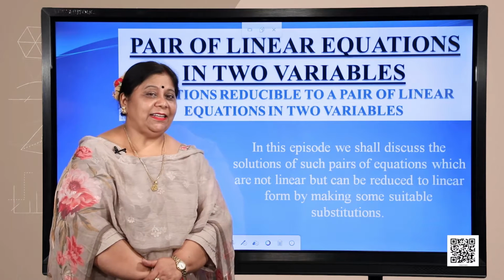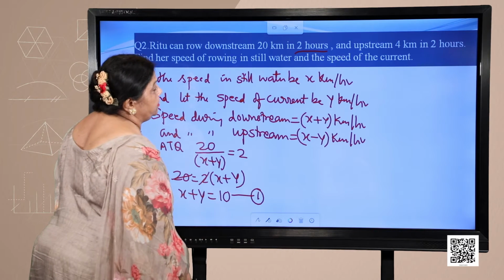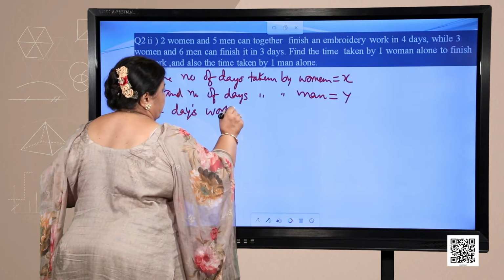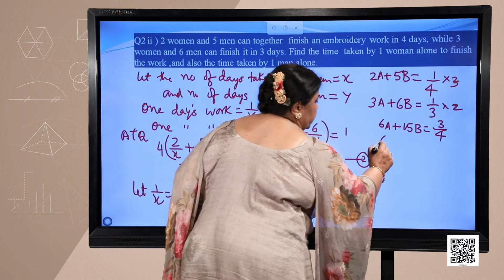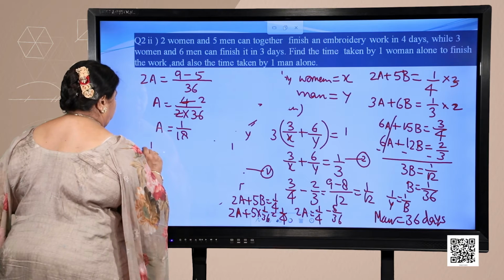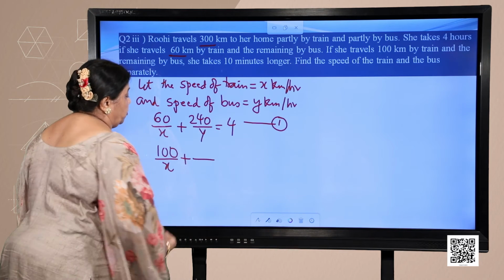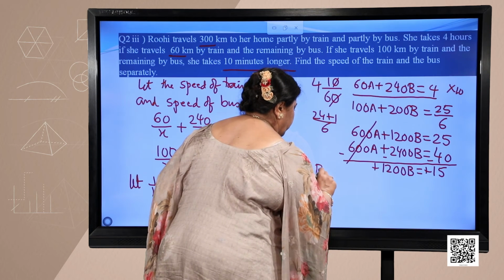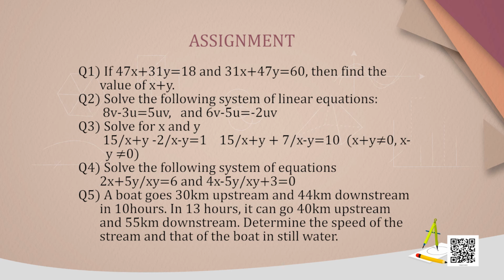CBSE Class 10 Mathematics ( गणित ) - Pair of Linear Equations in Two Variables - Part 9